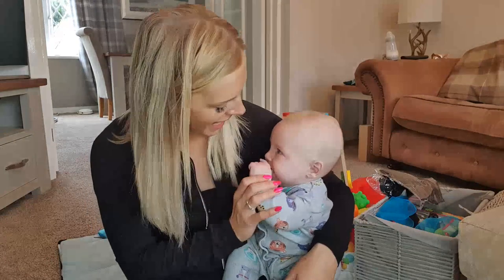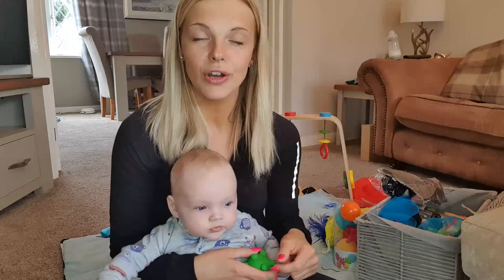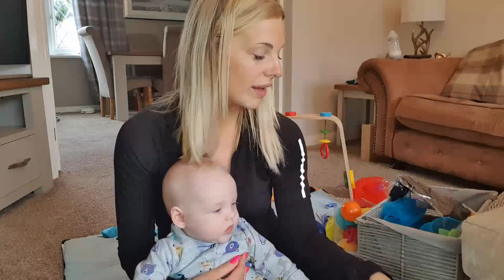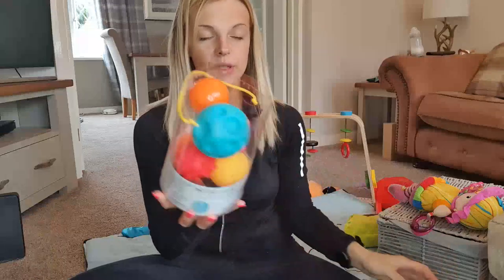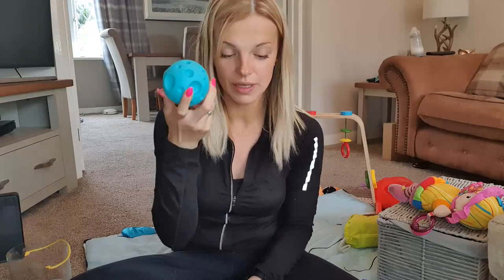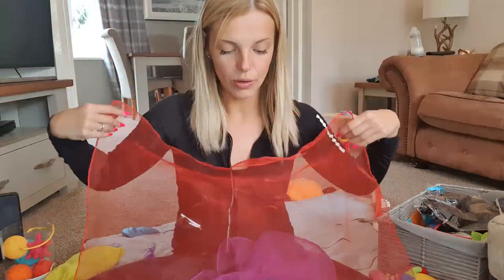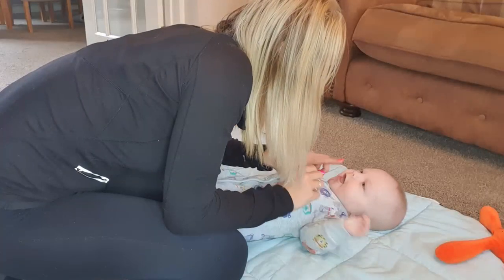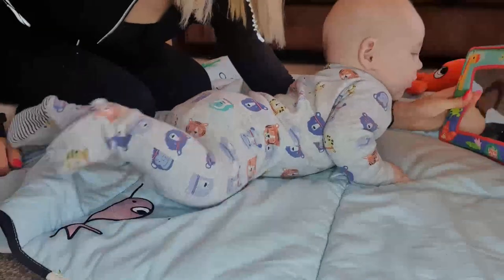BABY ACTIVITIES | FOUR MONTH OLD DEVELOPMENT & ACTIVITY IDEAS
Hi Guys,

Today I talk all about what I am doing with my four month old son Alister to help with his development.

Products mentioned in the video:
IKEA MAT
ikea
IKEA BABY GYM
LEARNING RESOURCES TEACHABLE SQUARES
INFANTINO SENSORY TEXTURED MULTI BALL SET